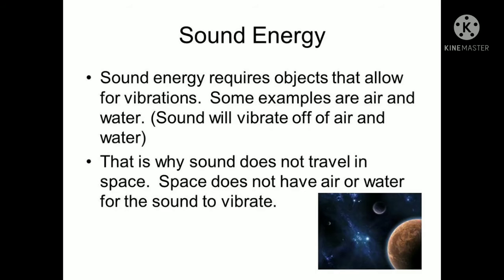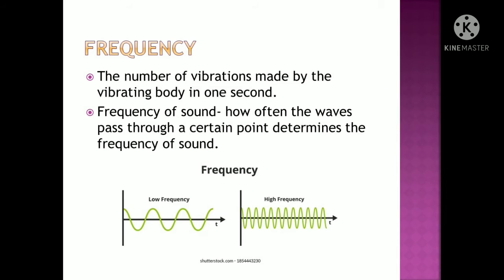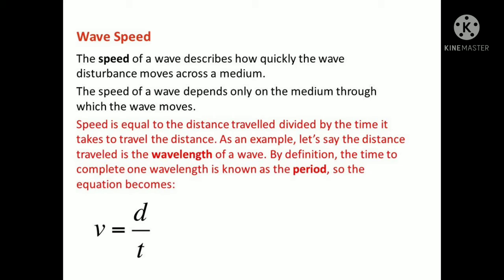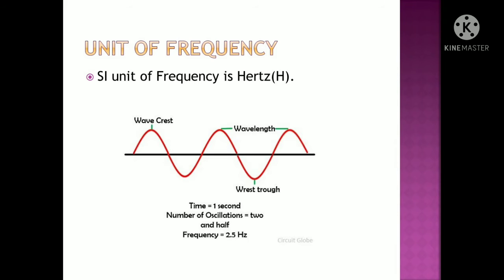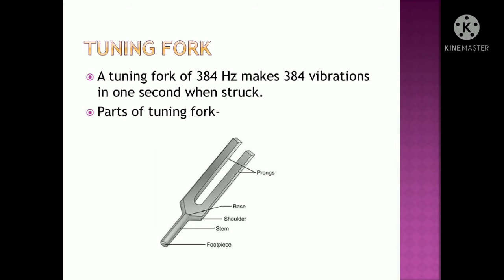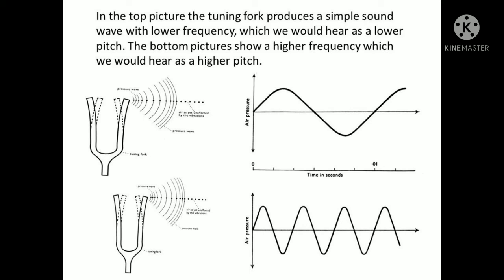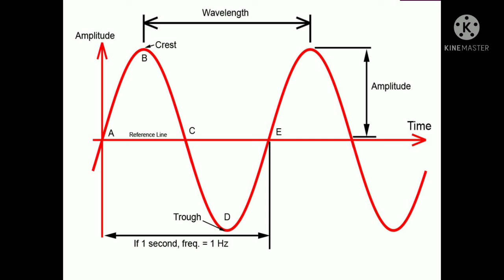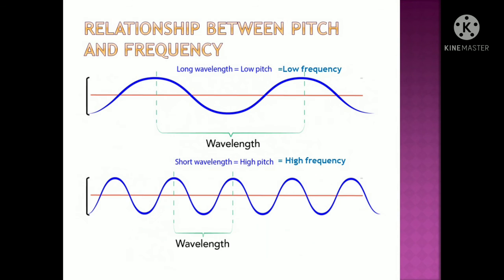Sound | Part 1 | Physics | Class 8 | Science Adda with Papori